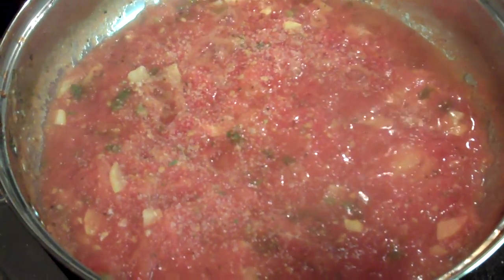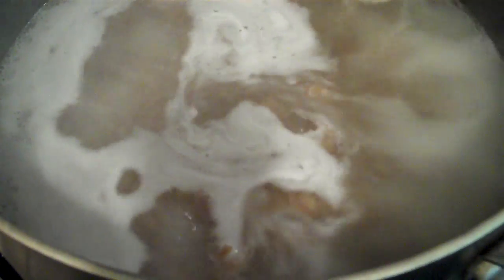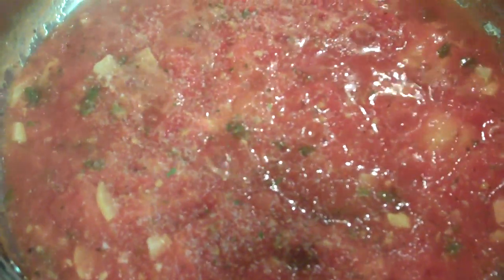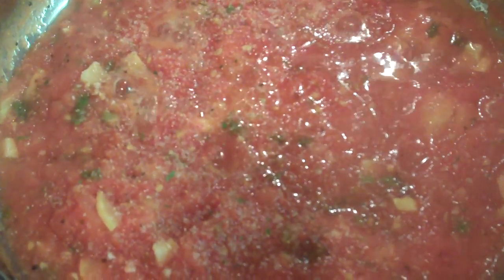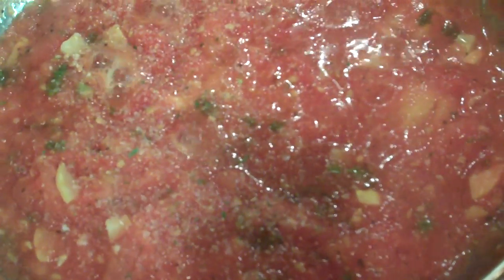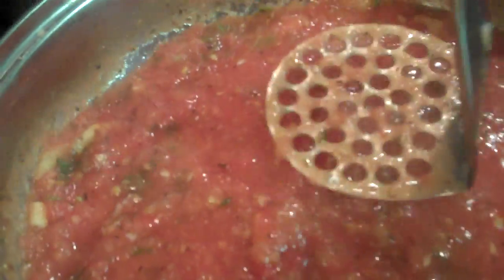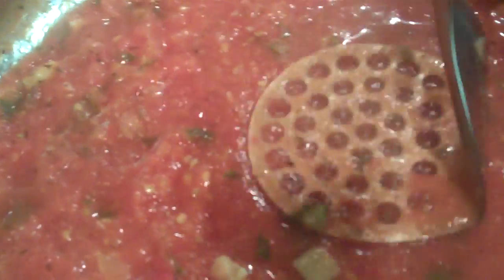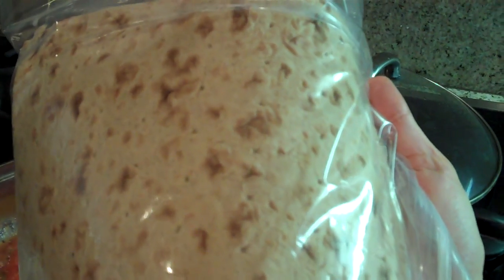Daniel fast food Pasta! day 15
I am an artist on the daniel fast and i am hungry.